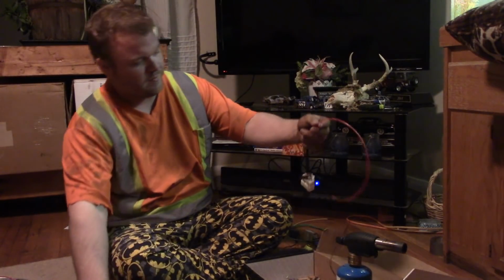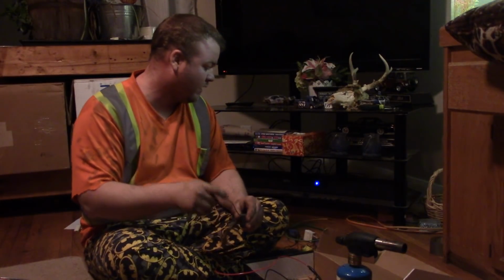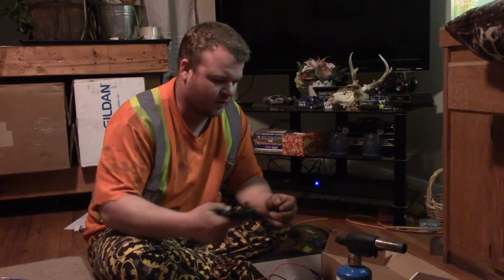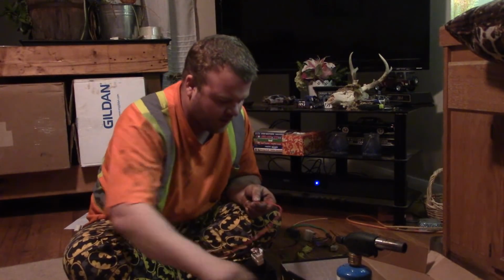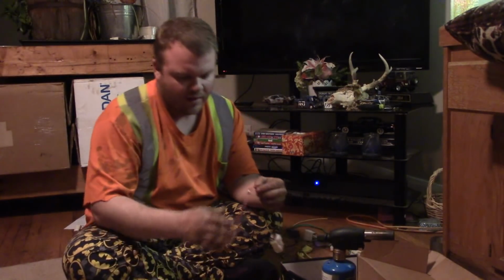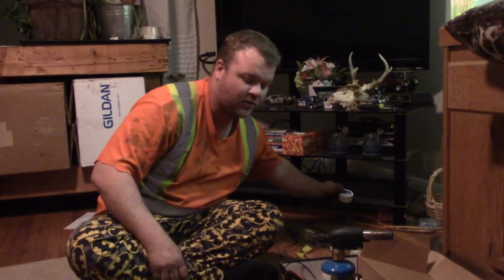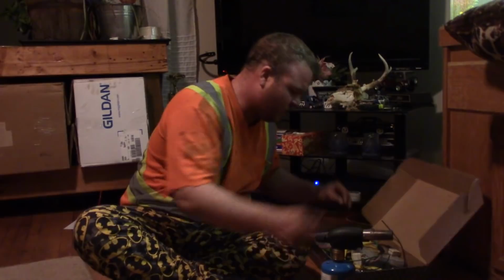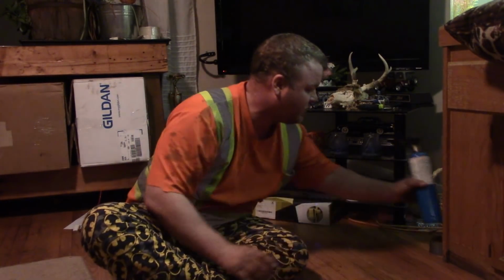1992-1996 Toyota Camry Stand Alone Wiring harness Part #2